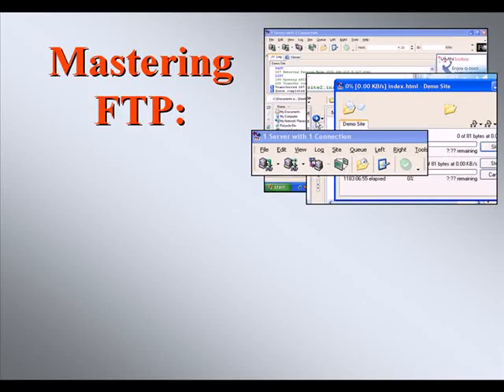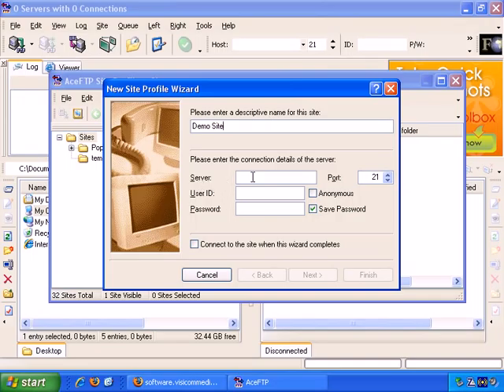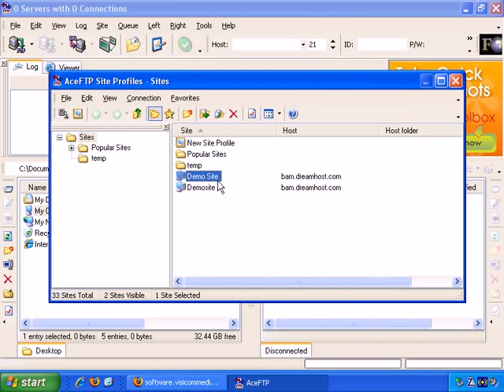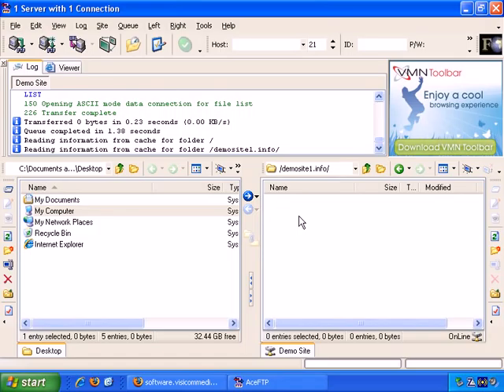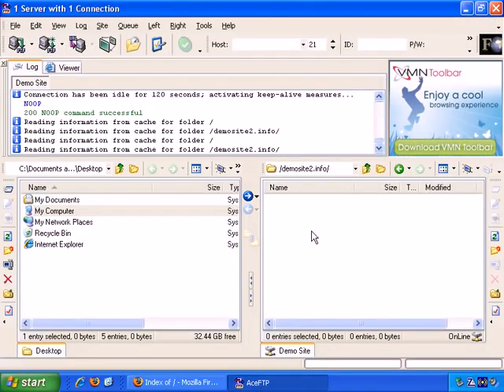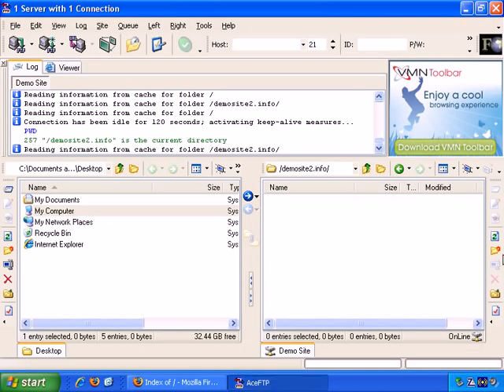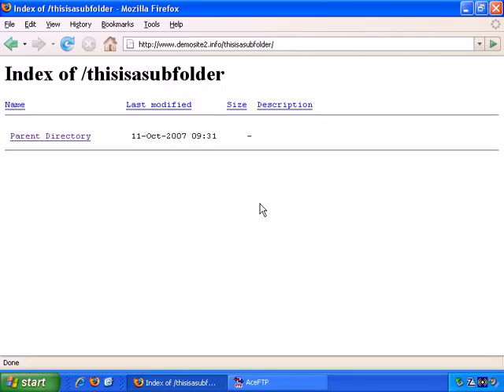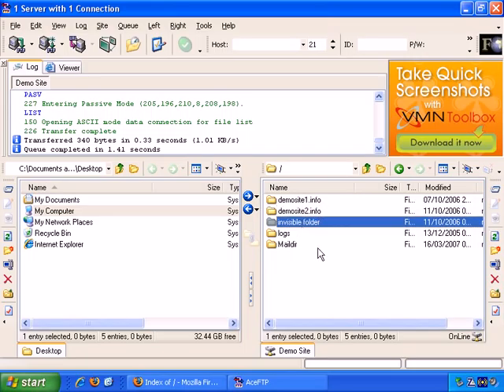Mastering FTP - How To Use Folders And Navigate Using FTP